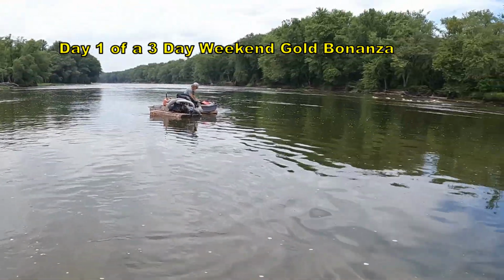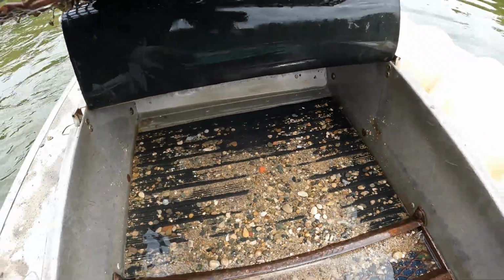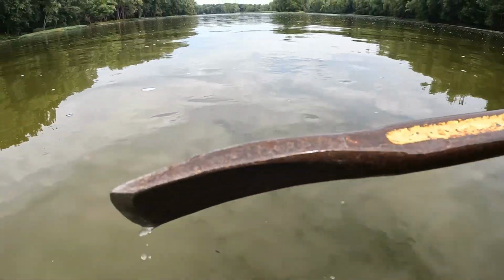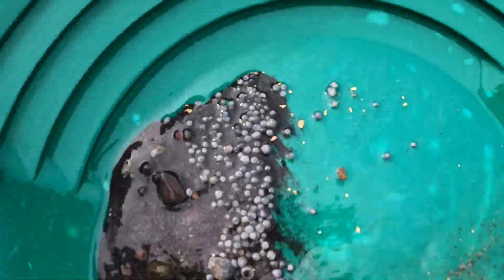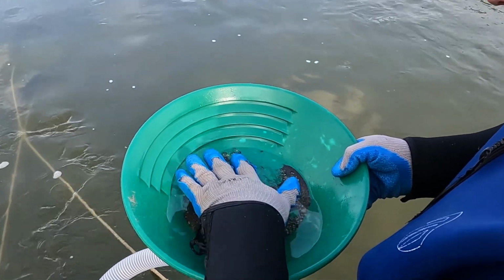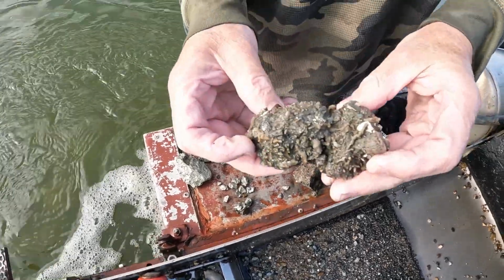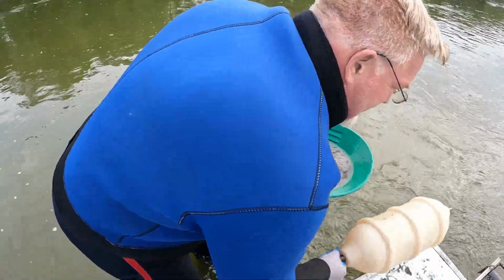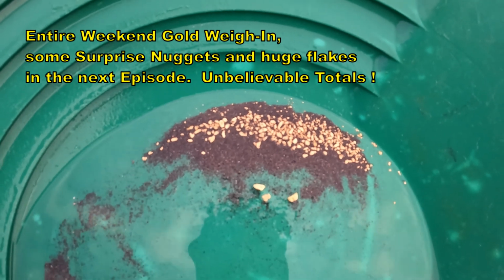Big Gold in Pyrite Pockets - Part 1 of 2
Welcome to Midwest Dave's Gold Prospecting adventures:

In this Episode, we are dredging the 1st day of the 3 day Labor Day Weekend in Indiana.  Chuck Lassiter (Midwest Prospector) and I get into some great gold all weekend.  We seek out great Glacial gold, including nuggets and large flakes.  And guess what, we find great gold.  We love Gold Dredging and we hope you like it as well. Make sure you watch the 2 Episode series to see some big pieces of gold we find and some large quantity.

It is our wish to bring fun and educational videos to you, while having fun in the process. Please let us know if you have any questions or have any ideas to share. We are also always interested in investigating new creeks and rivers in the Midwest.  We can show you how to find gold in your creek or on your property :)
Good luck prospecting. Hope you have heavy pans of gold !